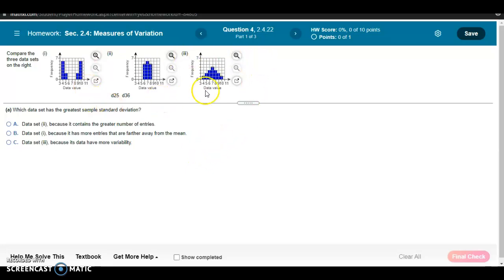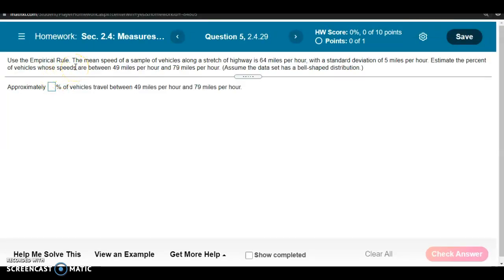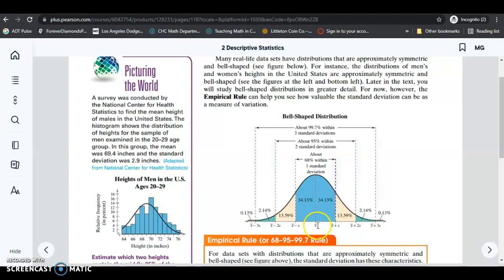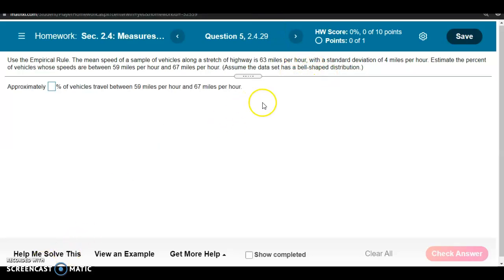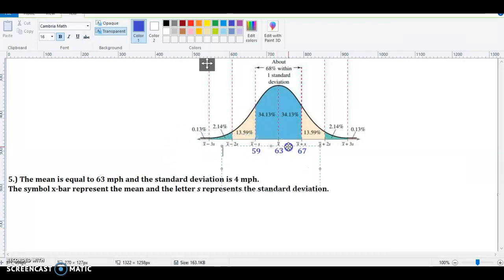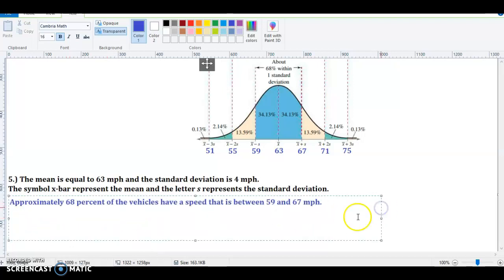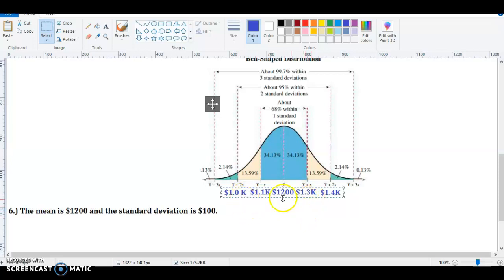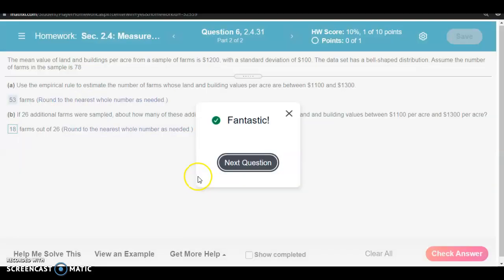Section 2.4 Examples Worked Out Part 2